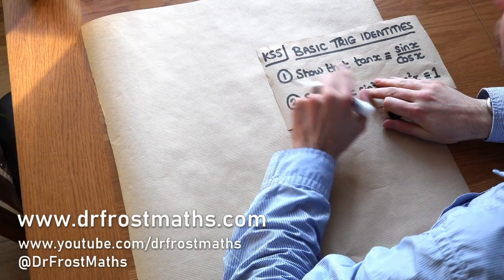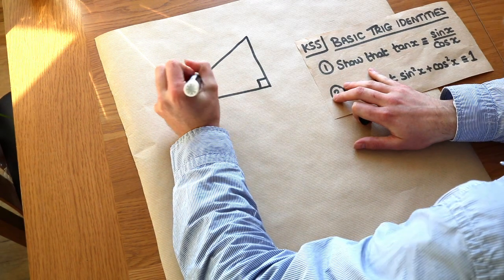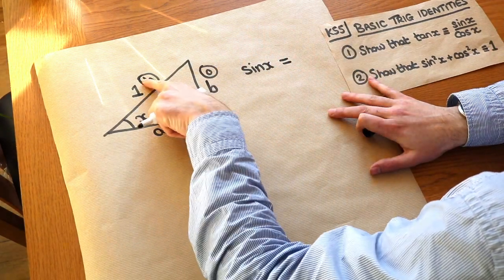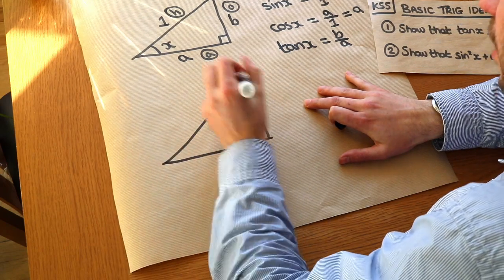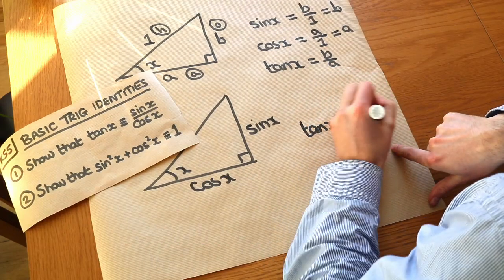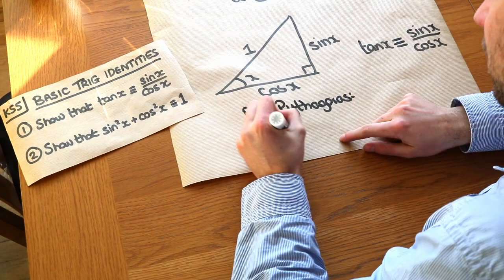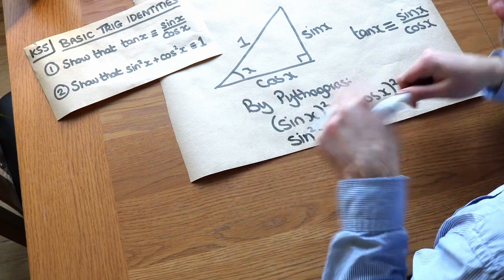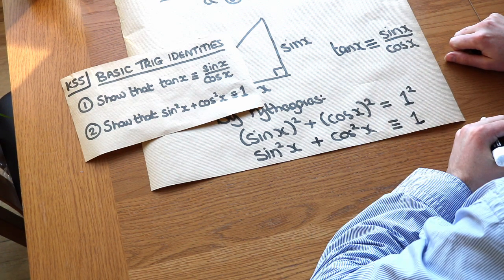KS5 - Basic Trigonometric Identities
"Identities tan(x) = sin(x) / cos(x) and sin^2(x) + cos^2(x) = 1."